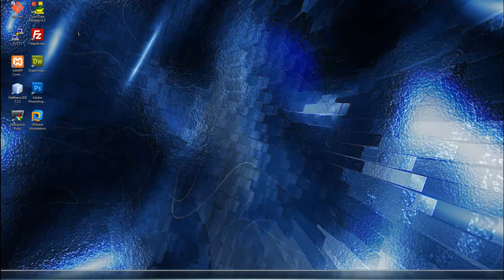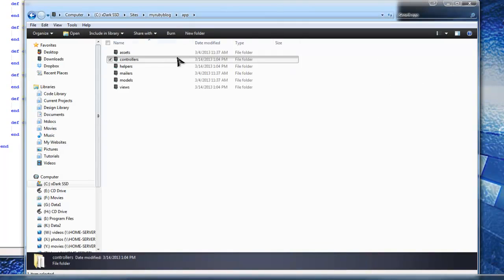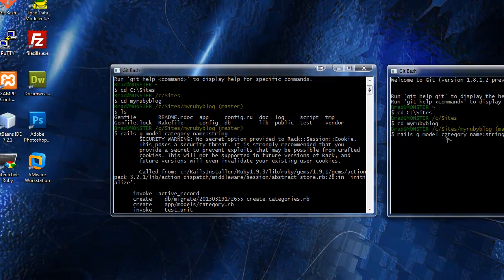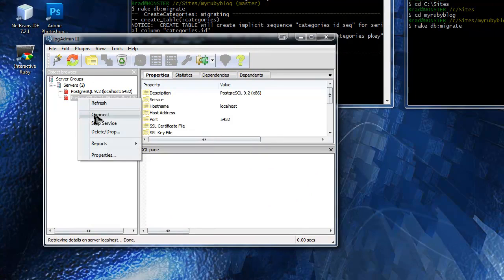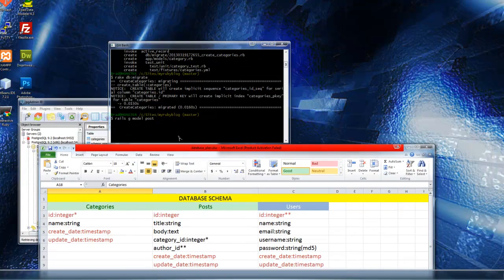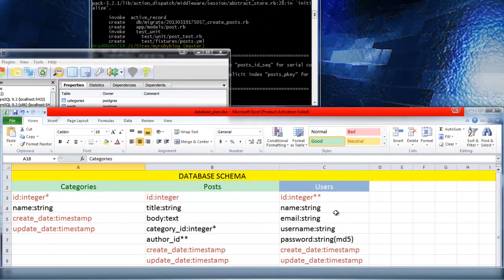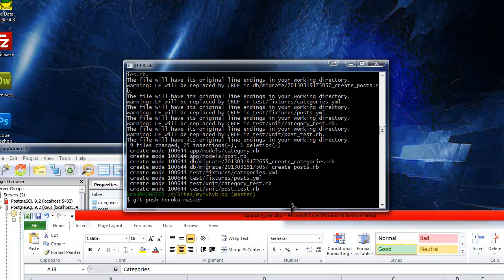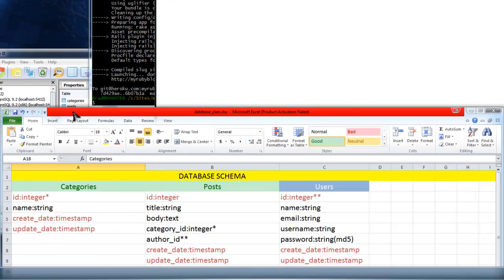Learn Ruby on Rails from Scratch - 020 Database Planning and Model Creation Part 2